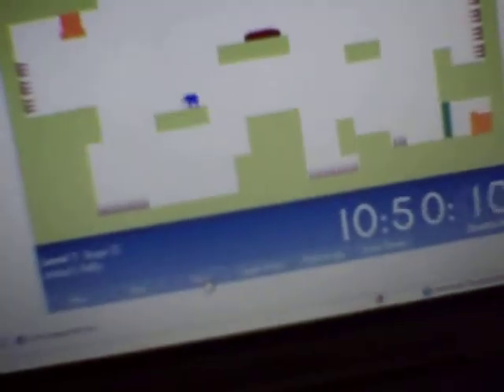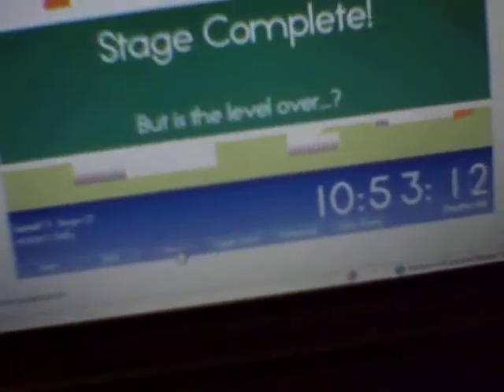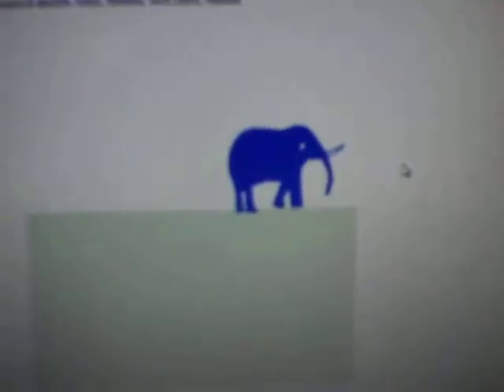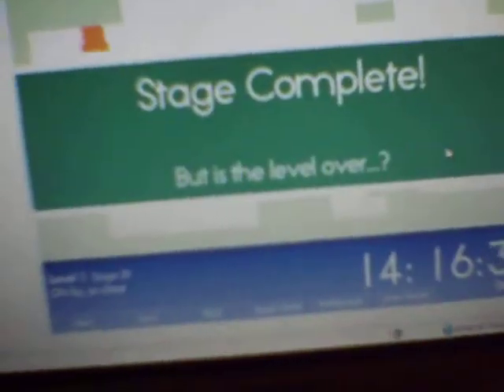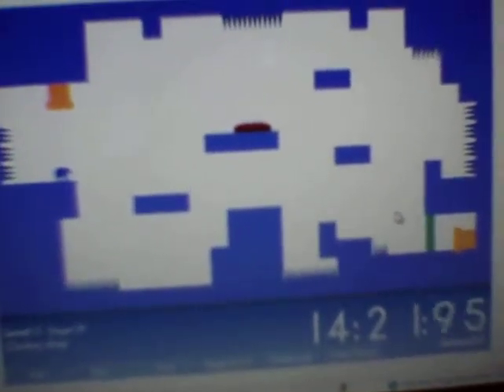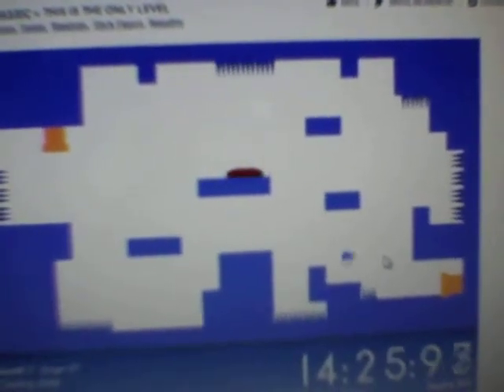this is only one level walkthrough video #2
where finish thw game but is the MORE?